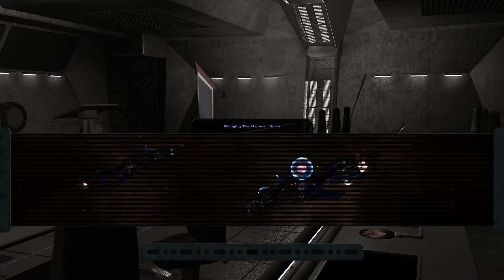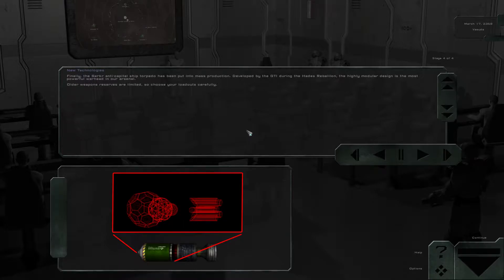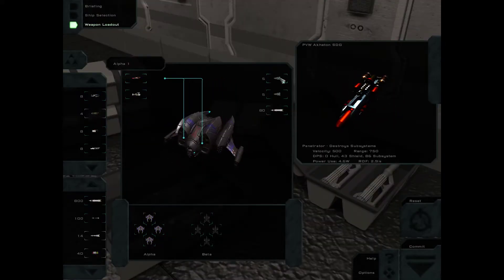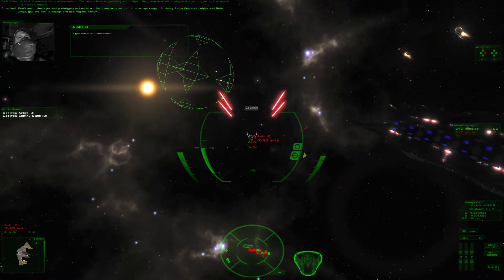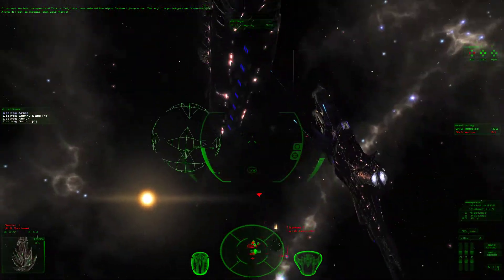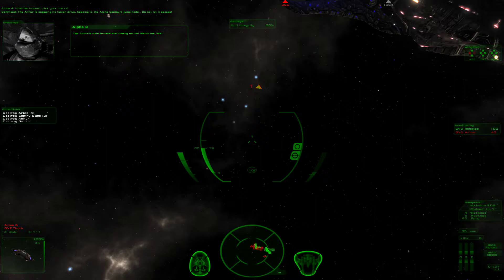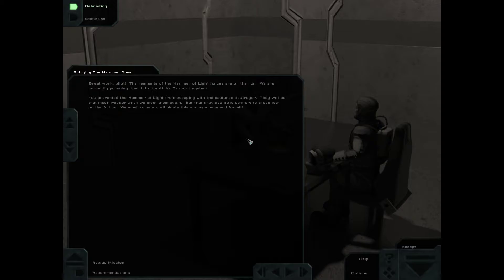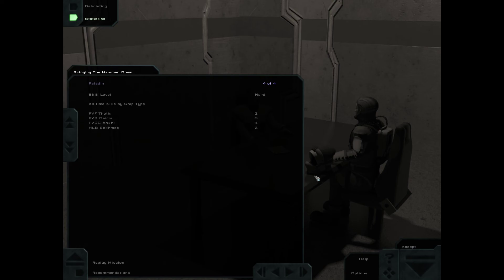Freespace: Operation Templar - Bringing the Hammer Down, BtA Version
This is the first mission of the Operation Templar campaign for Descent: Freespace.  The objective of Operation Templar is to eradicate the Hammer of Light.  Hammer of Light operatives have seized the GVD Anhur (the designation places this post-Beta Aquilae Convention), with members of the Vasudan high command on board.  We must prevent the capture of the Anhur at all costs.

I'm playing through two versions of Operation Templar.  This is the Between the Ashes version, which is a more thorough rewrite.  I'm running the Freespace Port version, which is closer to the original Volition multiplayer release with just enough rebalancing to make it work for single player, concurrently.

Timestamps:
0:00 - Introduction
0:15 - Command Briefing
1:50 - Mission Briefing
2:44 - Fighter Setup
3:28 - Mission Start
3:47 - Strike
4:02 - Dogfight
4:20 - Strike
4:45 - Intercept
4:59 - Strike
5:17 - Dogfight
5:42 - Intercept
6:29 - Strike
8:31 - Dogfight
10:00 - Mission Complete
10:15- Debriefing